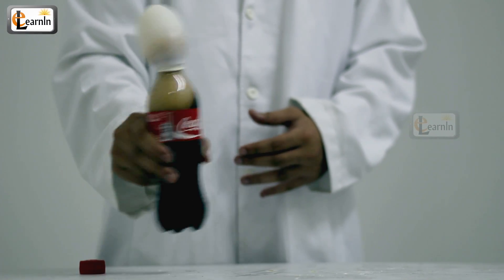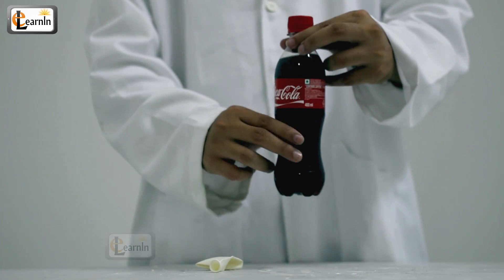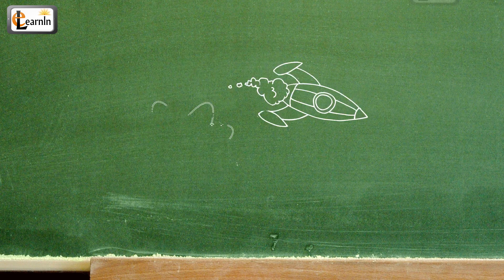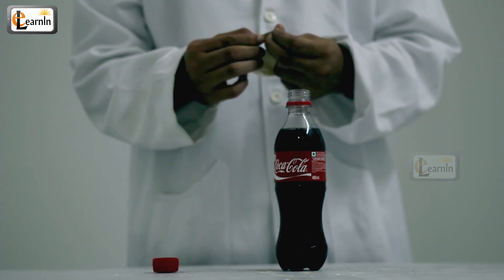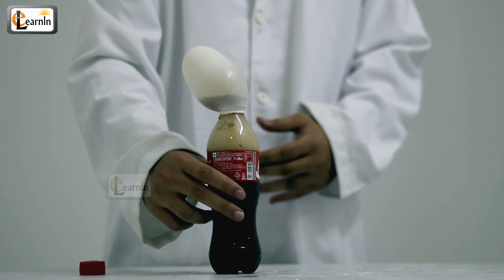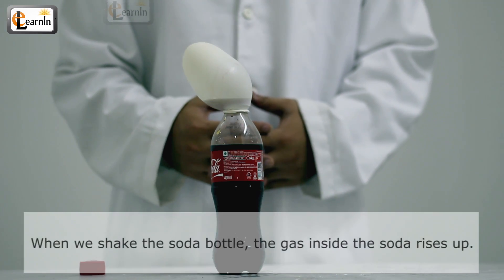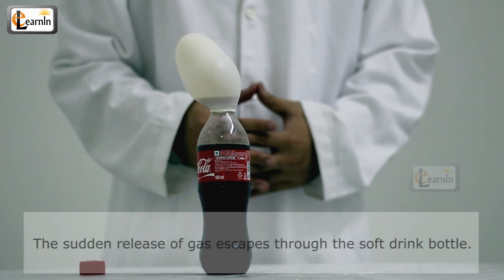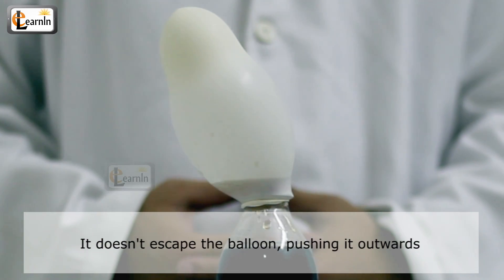Self inflating balloon using soda or Coca Cola - Science experiments for kids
You'll need
• Soda or soft drink
• Balloons
Procedure
• Take a coke bottle and a balloon
• Put the opening of the balloon to the mouth of the bottle
• Now shake the coke  bottle vigorously
• You can observe that the balloon blows up n the coke or the soda pops into the balloon
Reason behind it
When we shake the coke bottle , the gas inside the coke rises up and with the gas the coke also comes along wit it due to the sudden release of gas  and escapes through the soft drink bottle, it doesn't however escape the balloon, pushing it outwards and blowing it up.